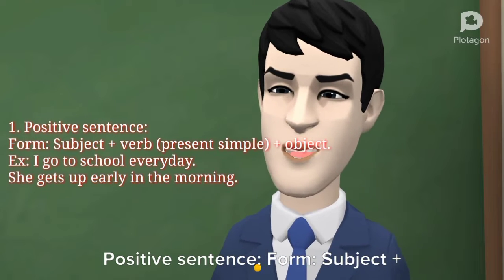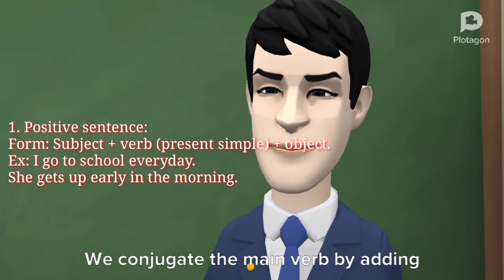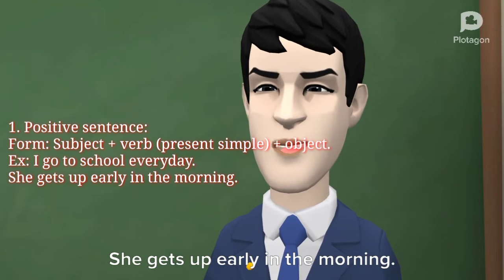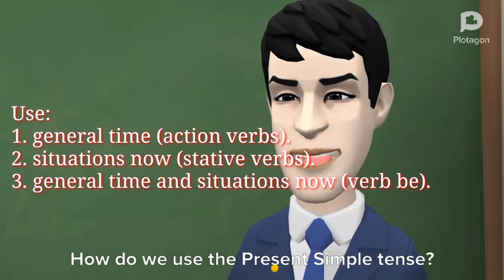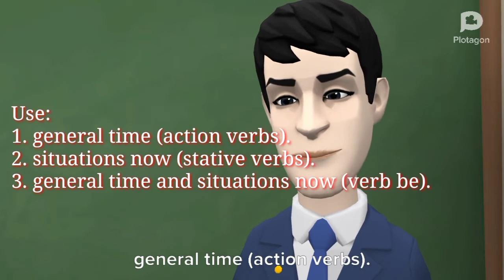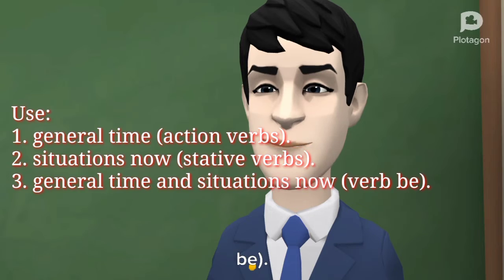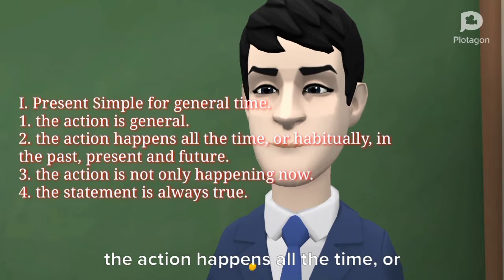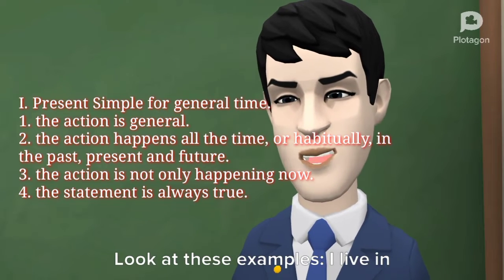Grammar: Present Simple Tense បច្ចុប្បន្នកាលធម្មតា - Channel: Dan Sreyoun.